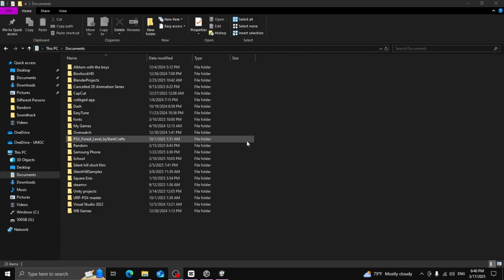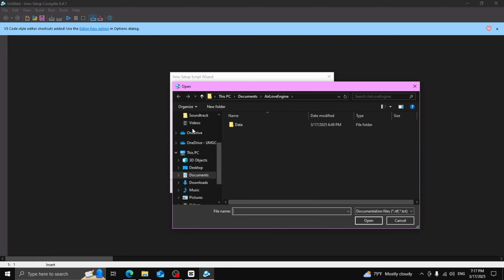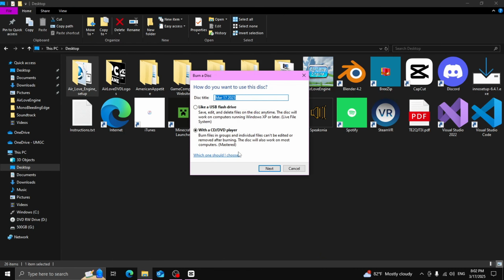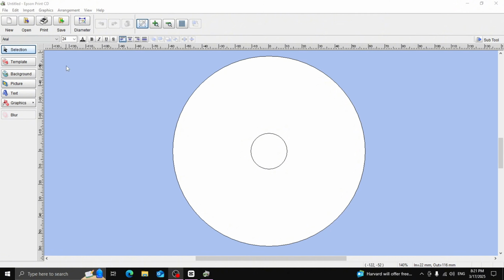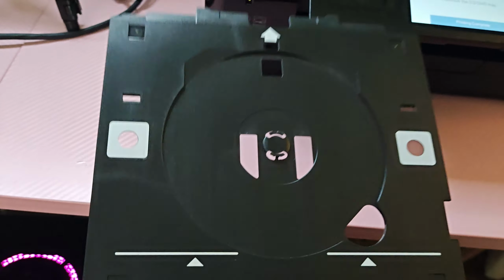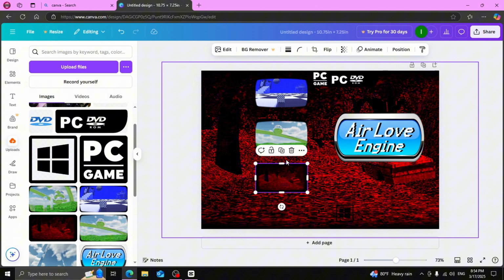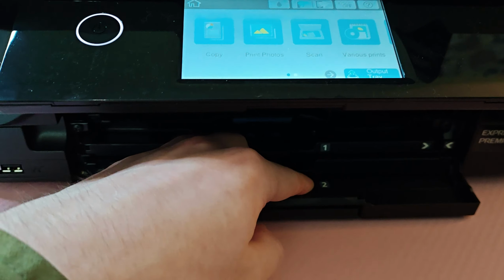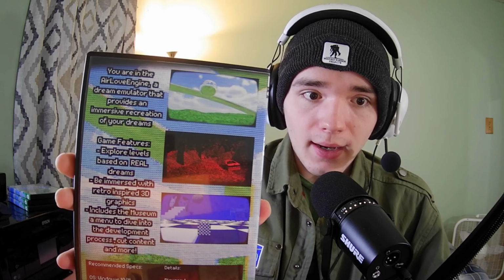How to make a physical copy of YOUR GAME!!!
(proceed with caution for this download link but I think the website is safe)

Semi-gloss paper-

DVD case-

Blank white label DVD-R's-

Epson expression xp-7100-